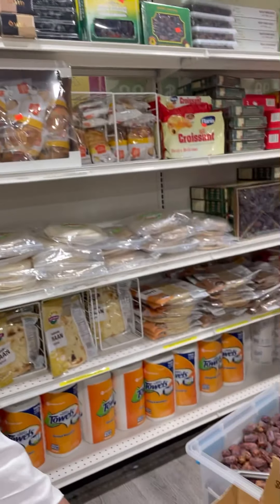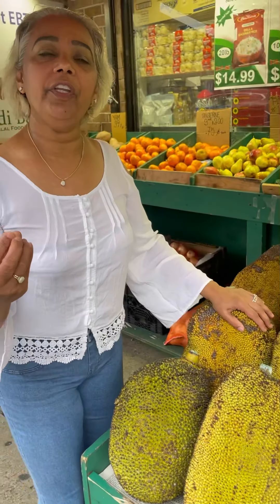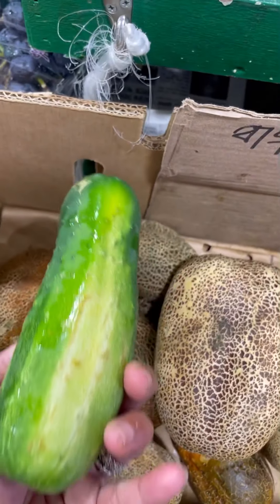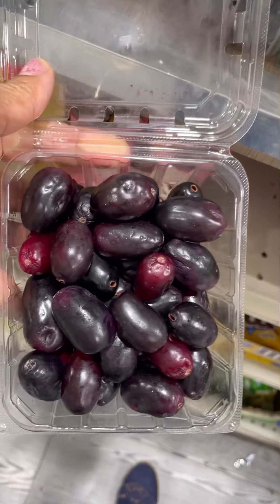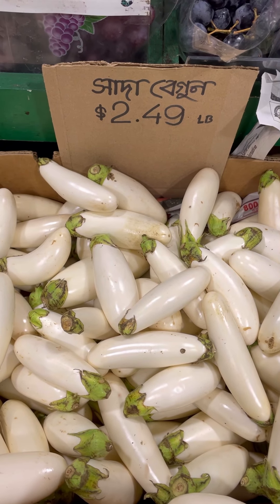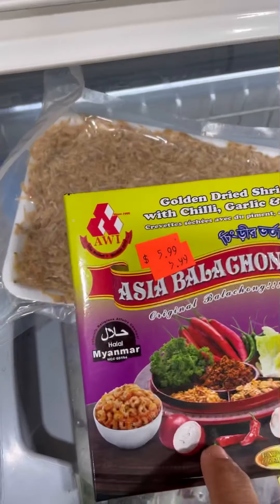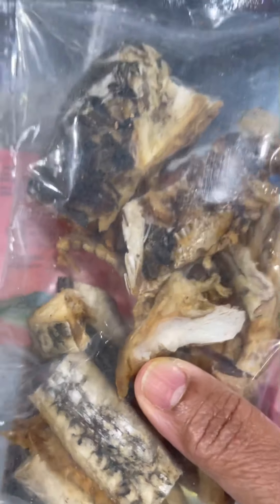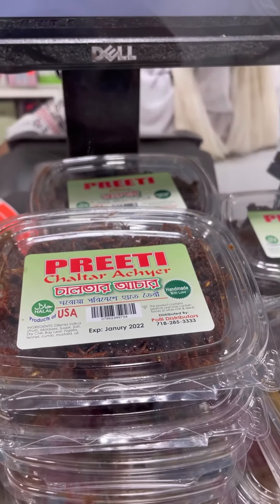Bengali fruits and veggies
Introduce yourself to fruits and veggies from other cultures